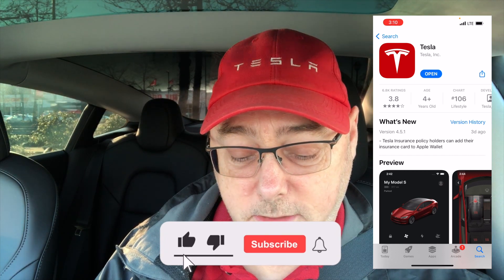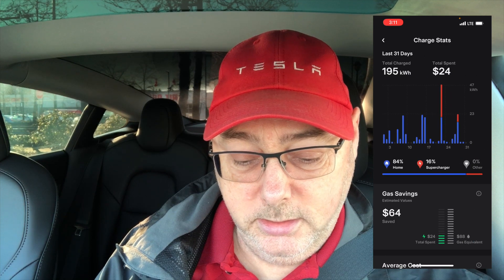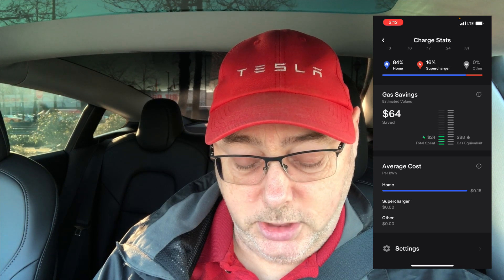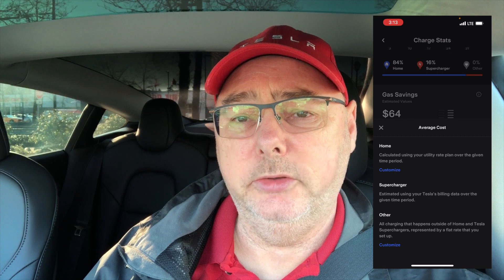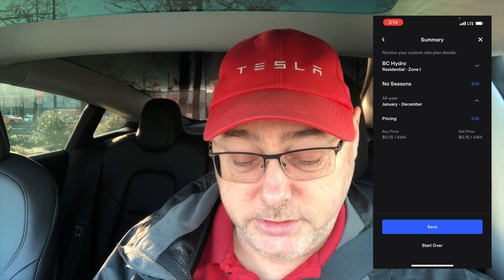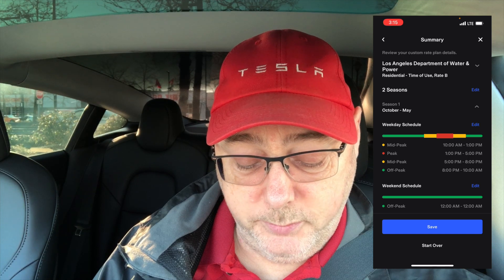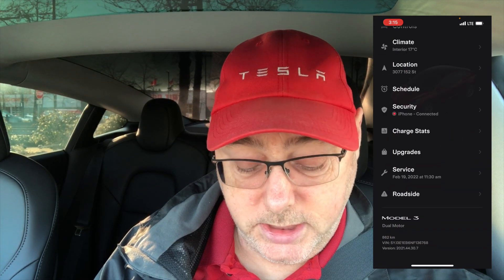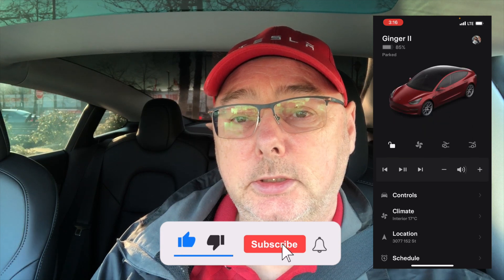Tesla Mobile App Update (4.5.1)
In this video I will show you the new Tesla mobile app for iOS. The new version 4.5.1 was released last weekend and now includes an undocumented feature that shows you your charge stats. The new Tesla mobile app for iOS now shows you the cost of charging your tesla for the past 31 days. It is broken down into home charging, super charging, and other charging. You are able to set the rate that your power utility charges for your home setting as well as a rate for either charging. The supercharging rate is calculated by Tesla. This is a great added feature for those that don't already track charging costs for the Tesla in another app. You can now monitor the cost of charging your tesla for the past 31 days using your tesla mobile app for iOS. Currently it is only available for iOS but I'm sure it will be available for android shortly.

# Add detailed information on the video. Include related keywords

LICENSES:
LICENSE CERTIFICATE: Envato Elements Item

Item ID:                         4RE6SLT
Author Username:                 FASSounds
Licensee:                        DENNIS DUNBAR
Registered Project Name:         Tesla Mobile App Update (4.5.1)
License Date:                    February 4th, 2022